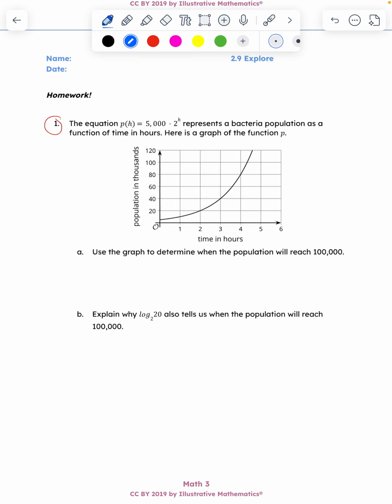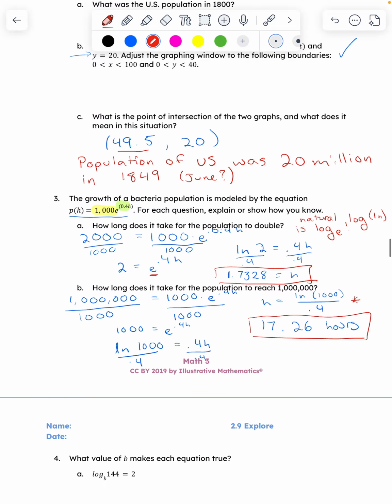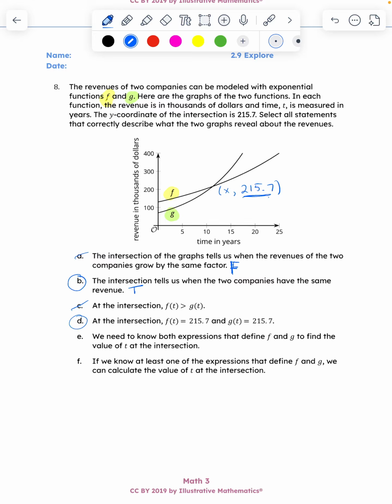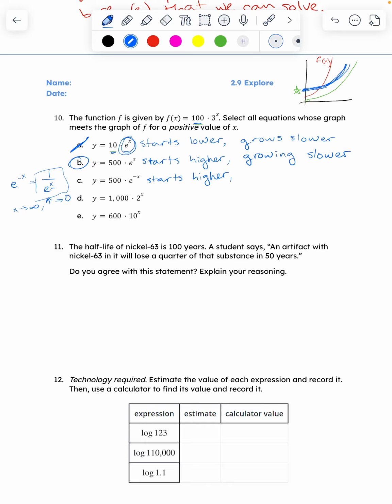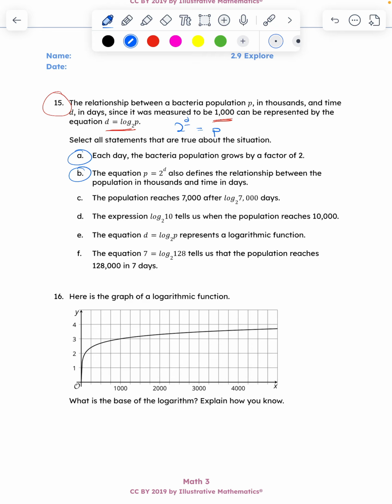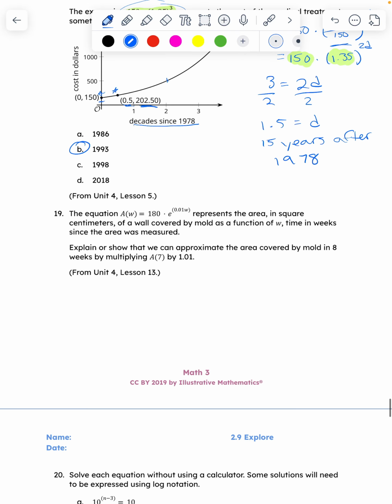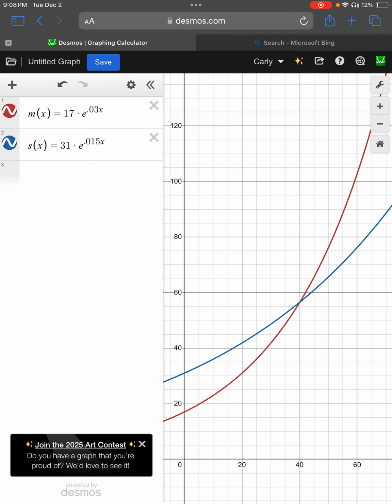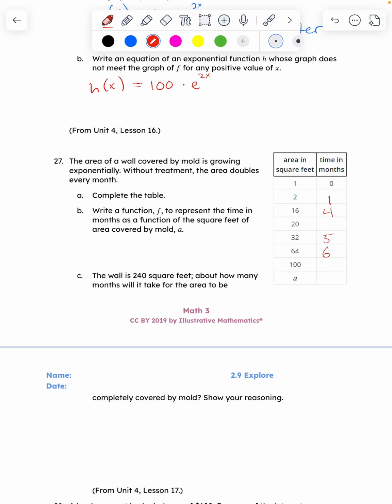Logarithms review packet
It’s so long the apple pen died. Apologies for my terrible handwriting, for the absence of 27 and 29, and for the problem I re-started and now cannot edit out. I talk slow, so feel free to listen at 2x. Hit me up with questions!

0:00:16 - Q1
0:04:41 - Q2
0:10:37 - Q3
0:17:55 - Q4
0:21:59 - Q5
0:26:39 - Q6
0:28:22 - Q7
0:32:16 - Q8
0:37:00 - Q9
0:47:39 - Q10
0:54:57 - Q11
0:59:40 - Q12
1:02:00 - Q13
1:06:10 - Q14
1:08:36 - Q15
1:13:05 - Q16
1:16:55 - Q17
1:23:59 - Q18
1:28:02 - Q19
1:35:11 - Q20
1:39:13 - Q21
1:47:03 - Q22
1:51:45 - Q23
1:54:50 - Q24
1:56:06 - Q25
2:00:10 - Q26